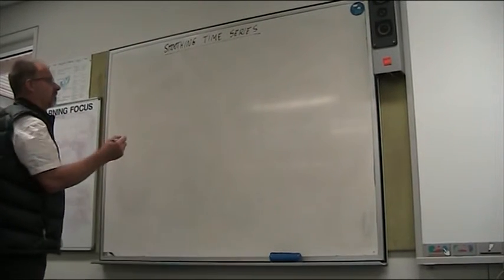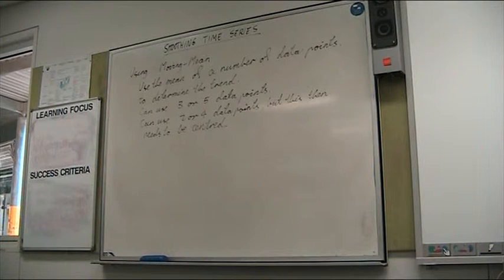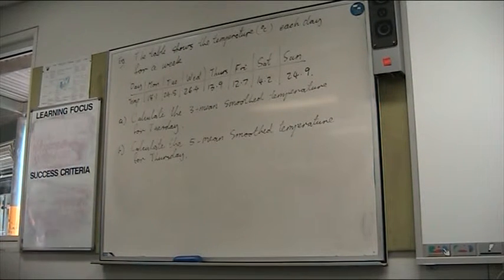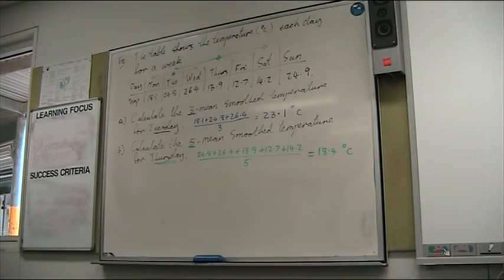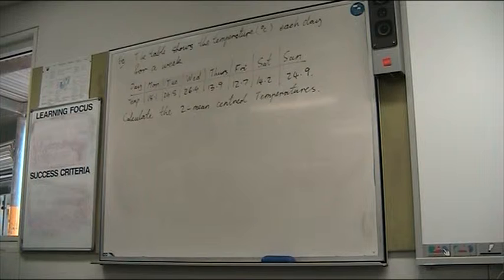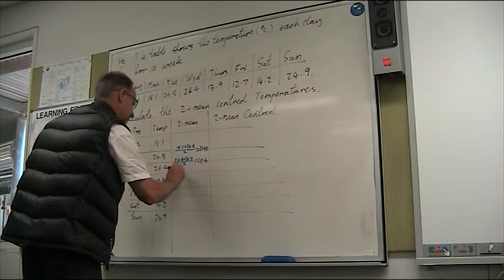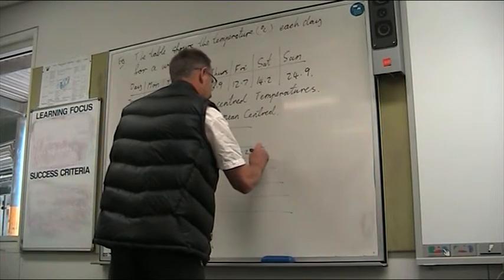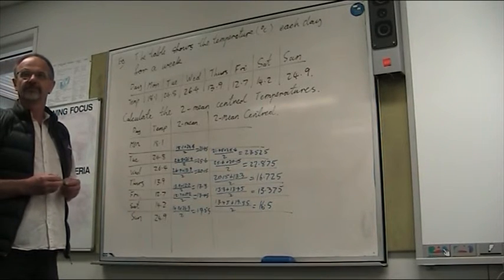Mean smoothing of Time Series 6B - 13-3-2019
mean smoothing